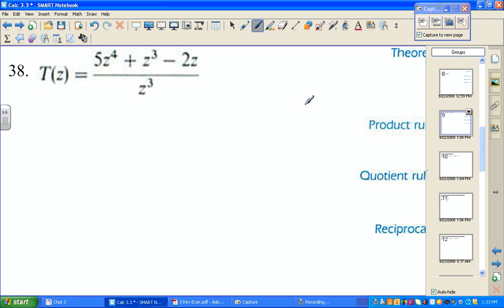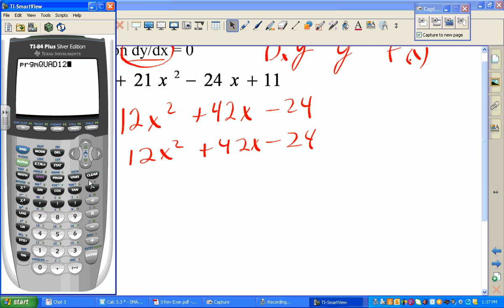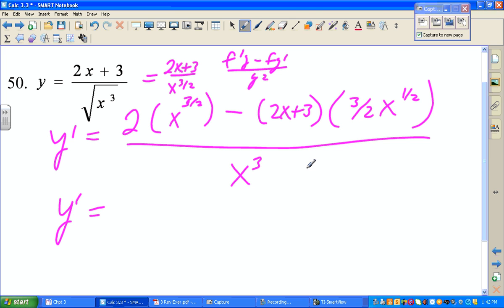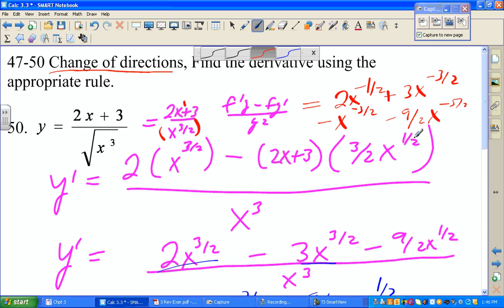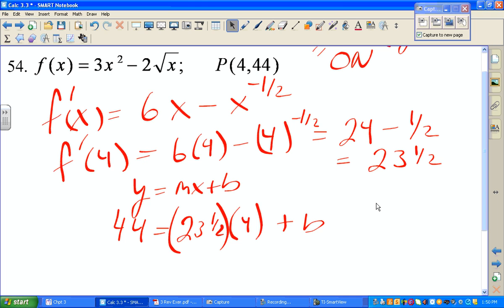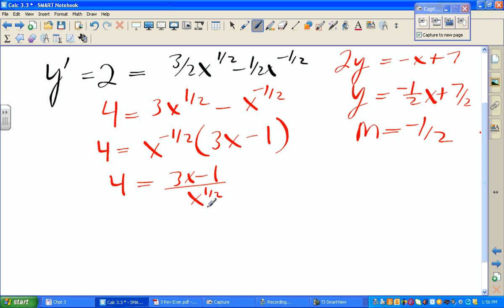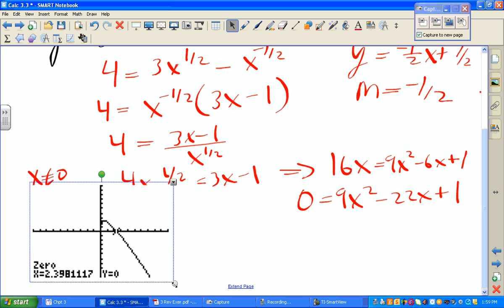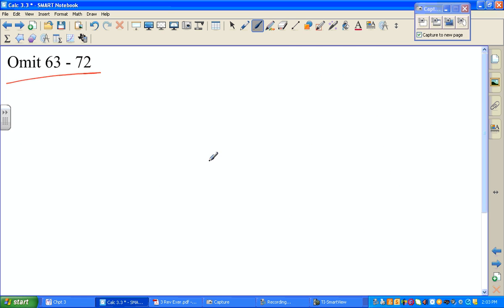MAT 128 3 3 II